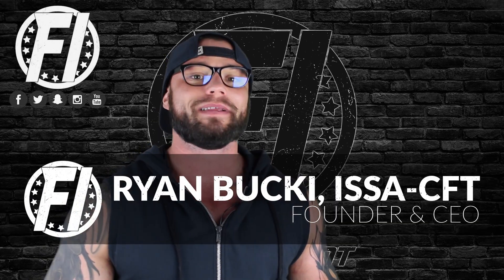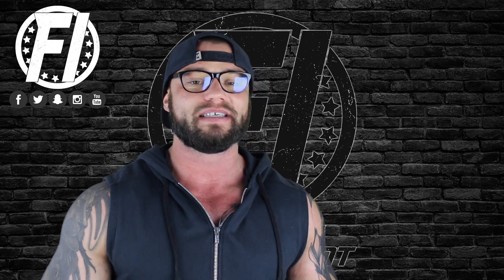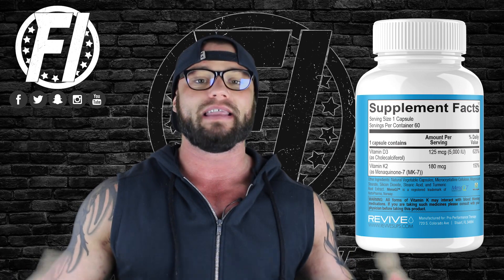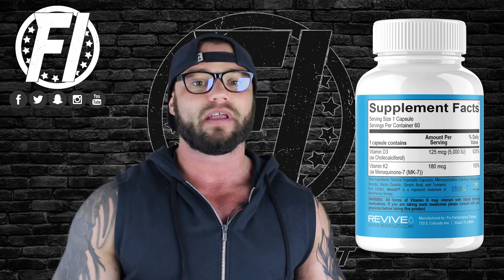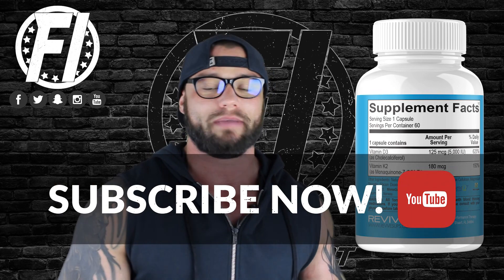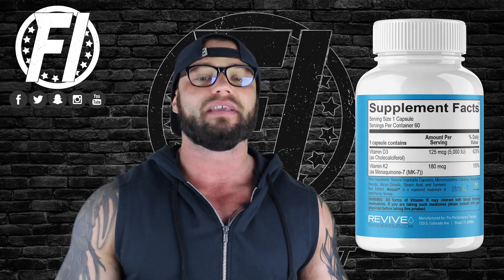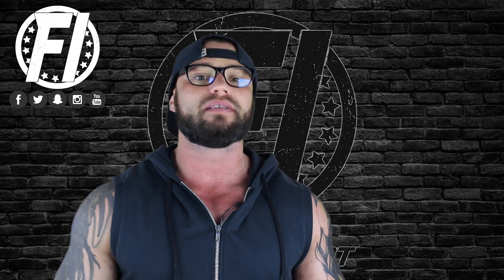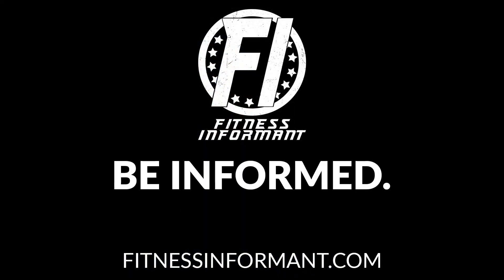Revive MD K2+D3 Explainer Video: Revive Your Bones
📰 Revive MD K2+D3 Explainer
Revive MD K2+D3 was formulated to help promote a healthy skeletal system and cardiovascular system. Revive MD K2+D3 has a higher bioavailability than most formulated by well respected people within the fitness industry.